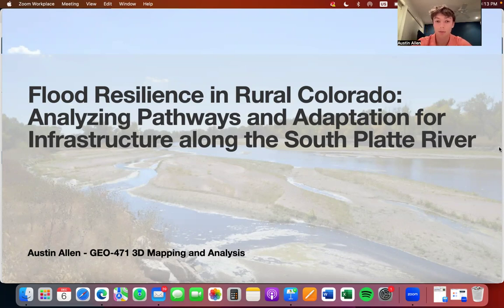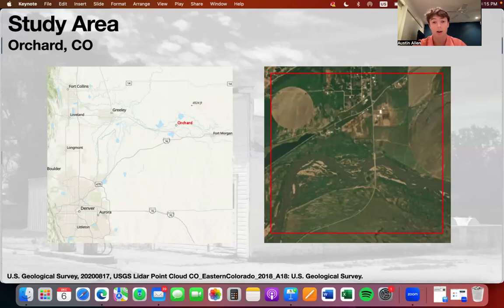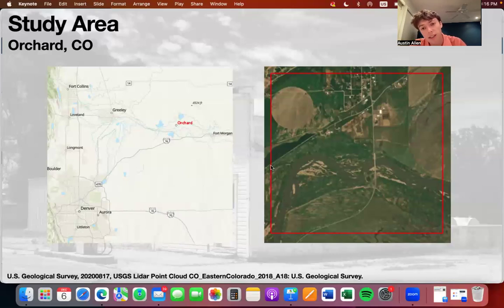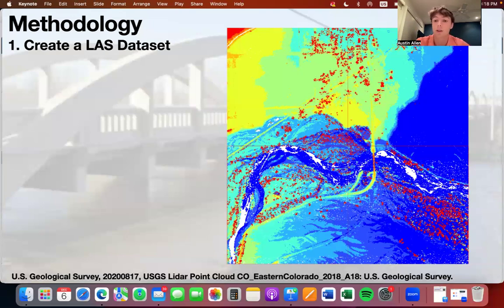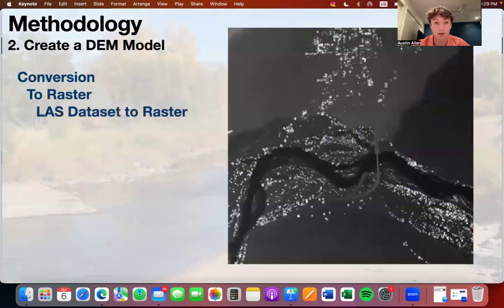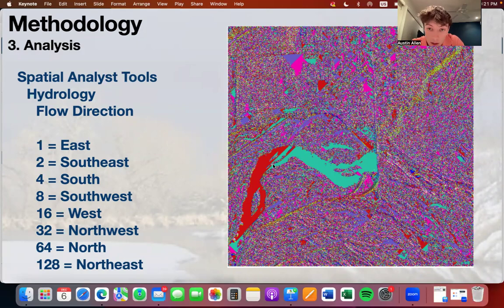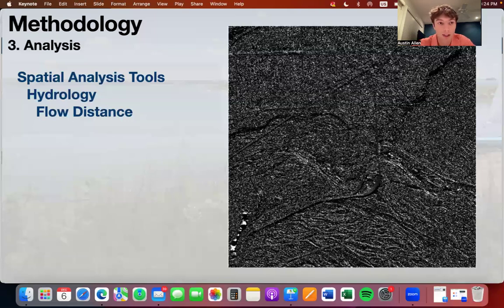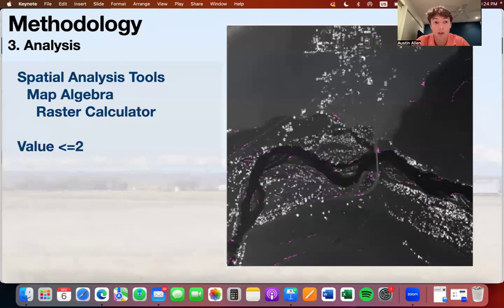GEO_471 Final Project Allen